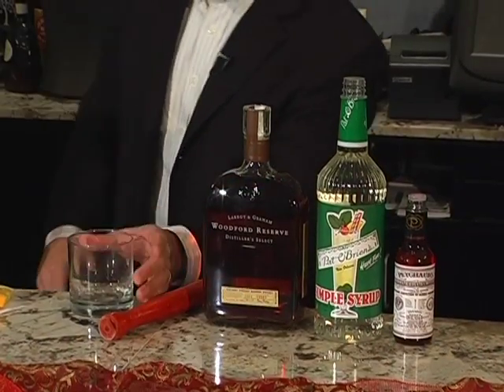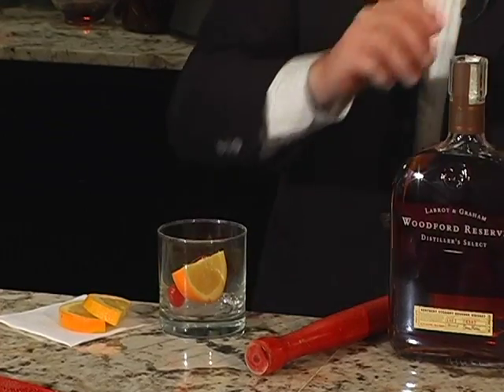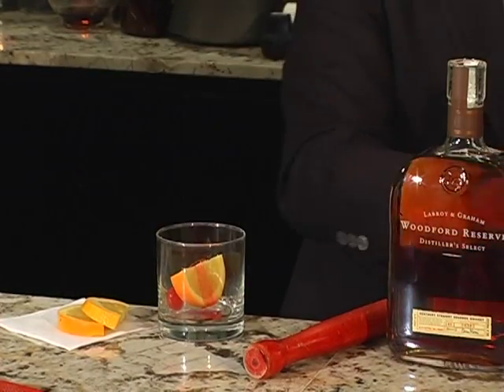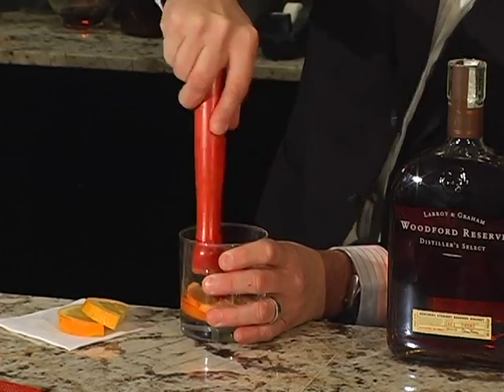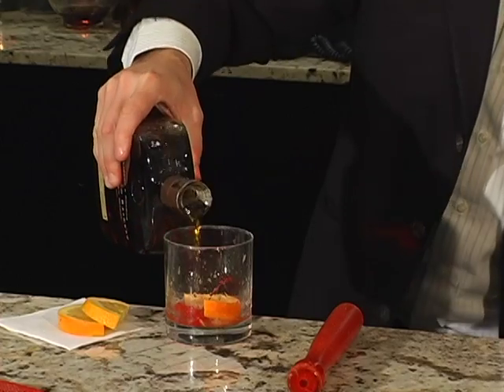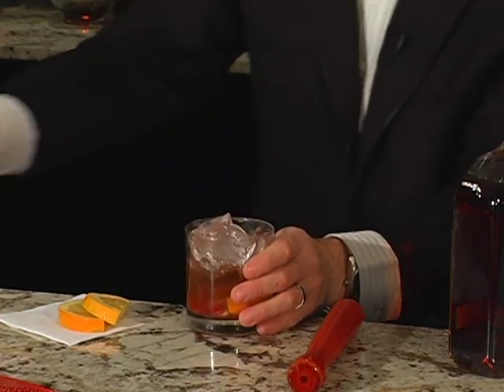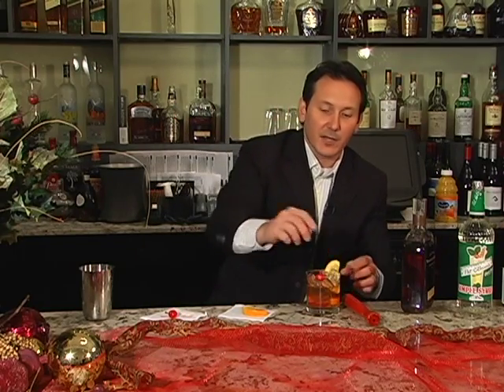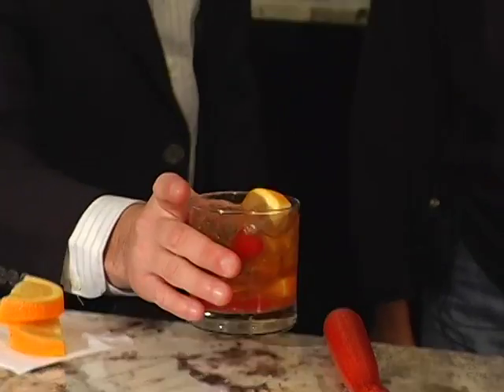Ken and Bernie Old Fashioned Recipe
KPEL 96.5 Morning team of Ken and Bernie visit with the Republic crew and make some delicious holiday drinks for Toast of the Town 2010.